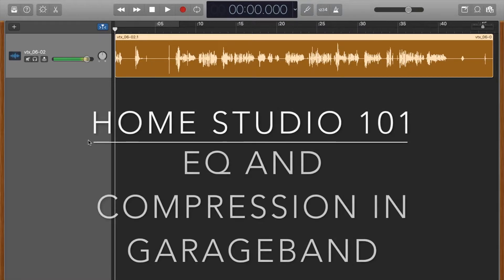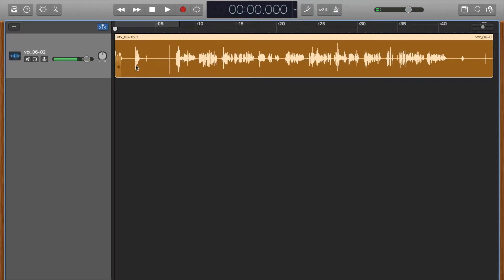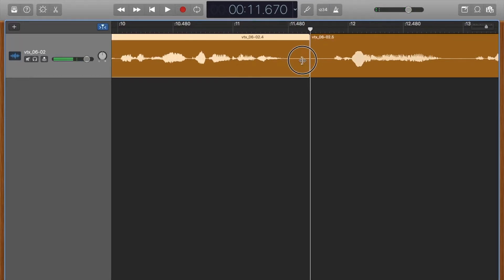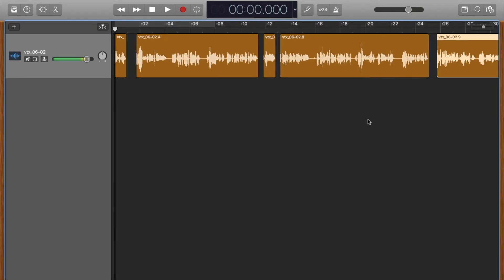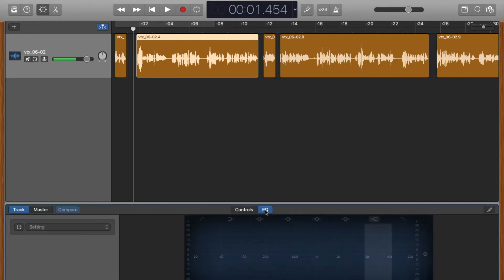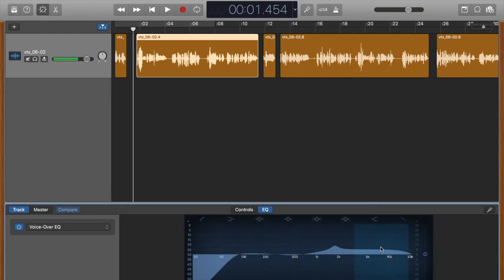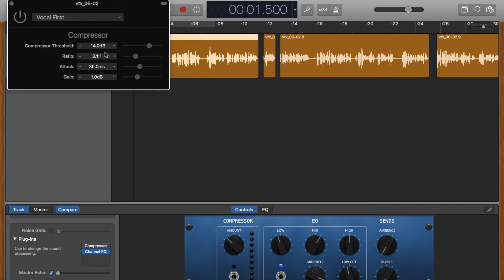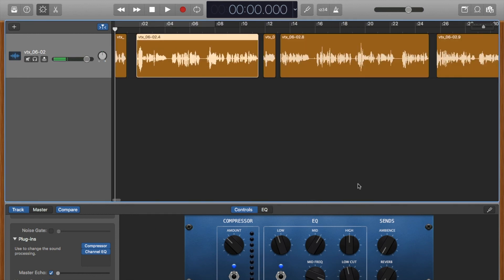Adding effects (eq and compression) to your voiceover audition in Garageband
Here is a video on taking a recorded audition and editing out breaths and mistakes and then adding some equalization and compression to the voice.

Then we share it to our audition folder to send out to the agent or client.

Please note that the sound is coming from my laptop speakers and sounds only as good as they are!  I am only using preset plugins for the compression and eq in garageband and tweaking slightly.  It is very easy to endlessly tweak the settings.

I'm also going to start filming videos on home studio construction and placement.